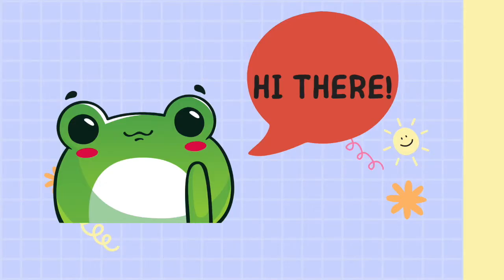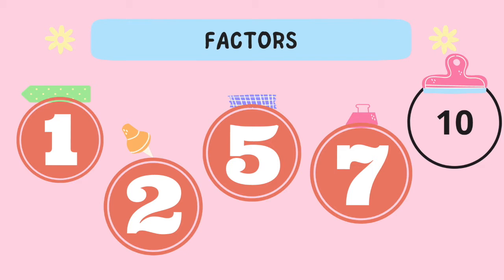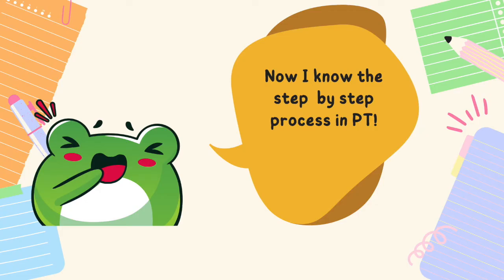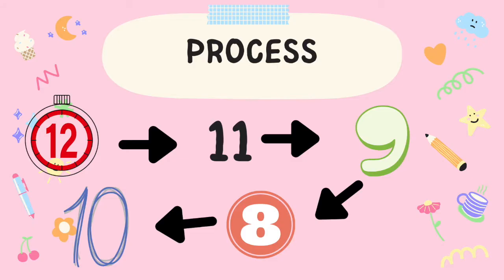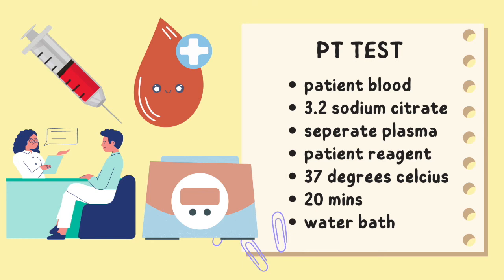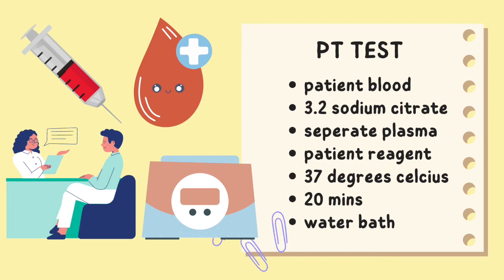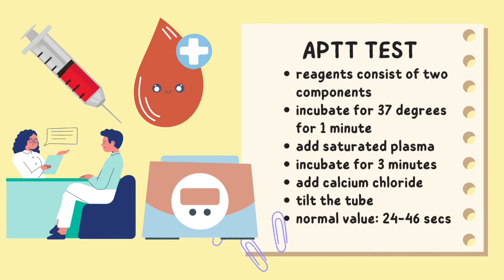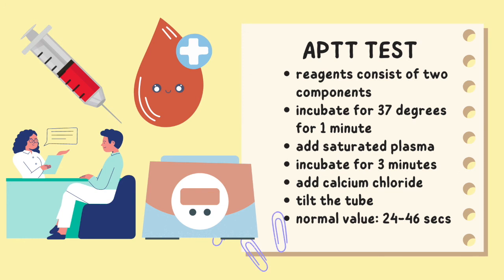PT AND APTT TEST